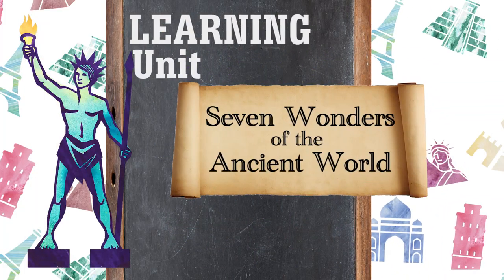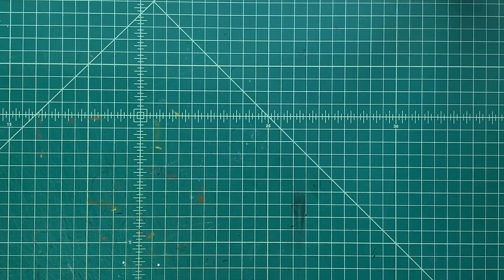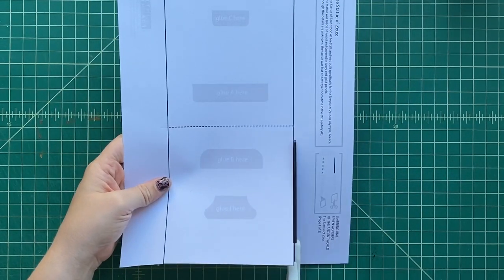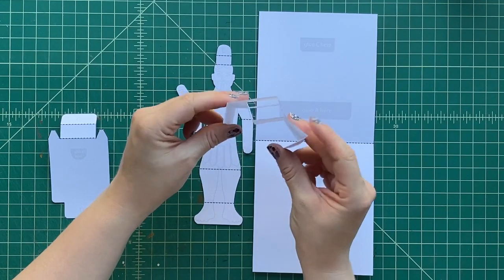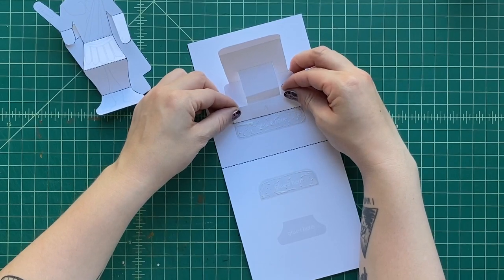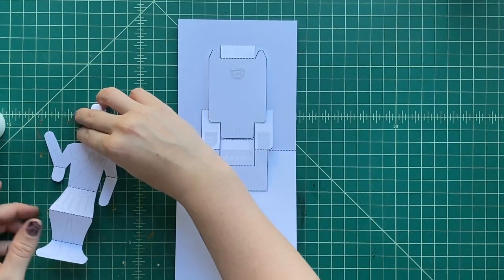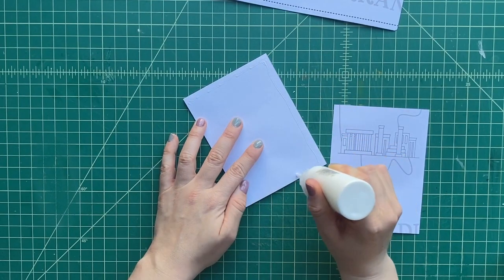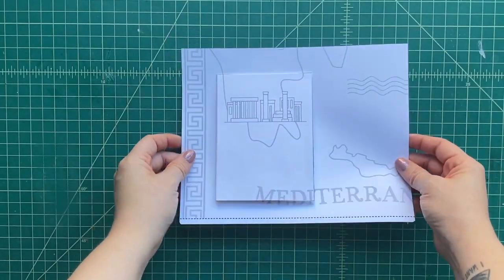7 Wonders Learning Unit: Temple of Zeus from Matthew Reinhart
Every king or queen deserves a throne, right?  The ancient Greeks sure thought as much, so they built a throne for the king of the gods, Zeus, in the ancient city Olympia.  Even if he was just a statue, Old Zeus was living large (quite literally) and was considered one of the seven  Wonders of the Ancient World.  Let's make the god of thunder POP in this DIY Pop-Up project - just one of seven that assemble into a glorious pop-up map with all seven Ancient Wonders. The big Z would be proud!

Maybe I'll pick your request for an upcoming video!